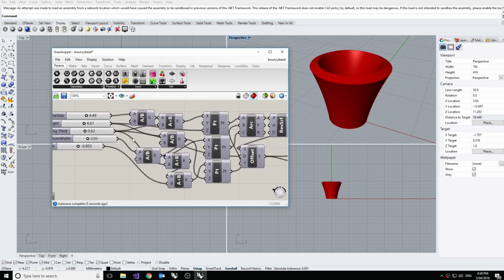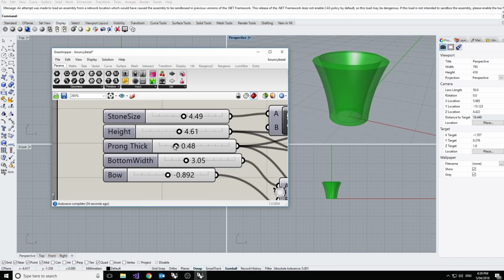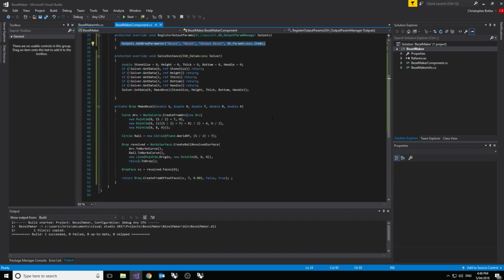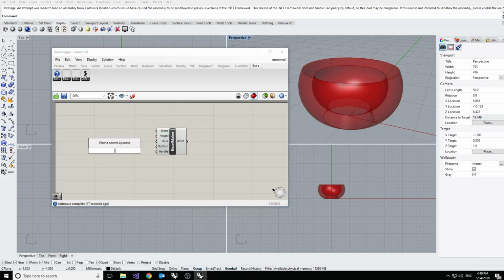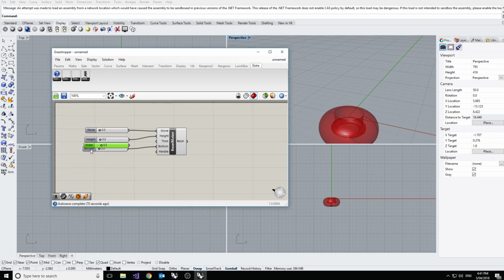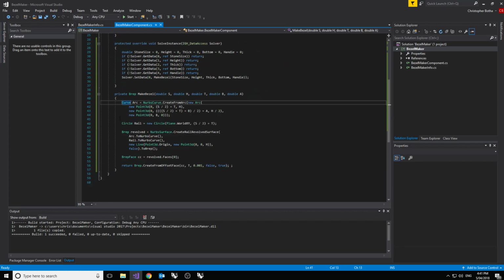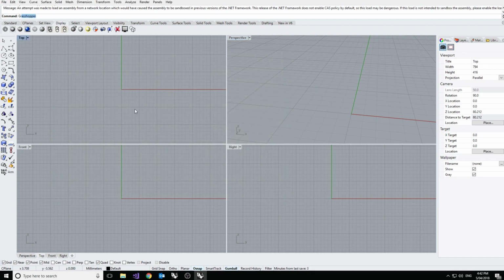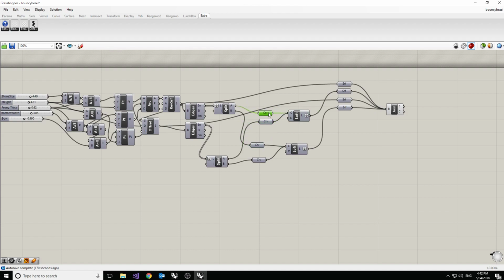Coding versus components in grasshopper